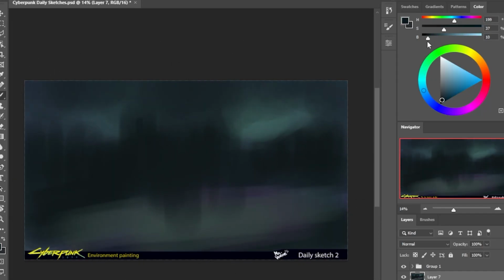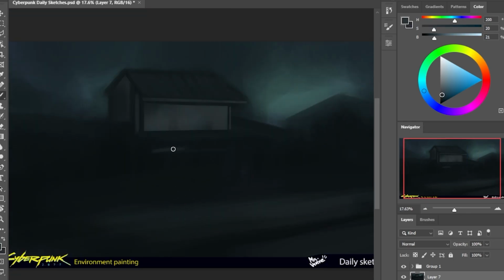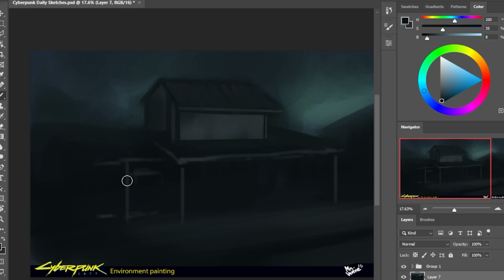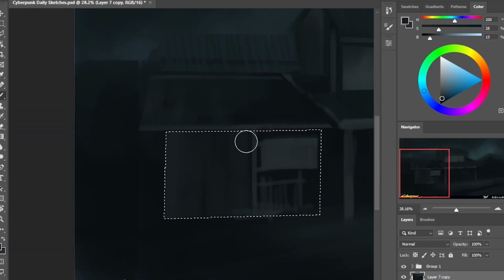I wanna get better at painting and Here is my plan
Hay
I'm an  environment artist my goal is to get better at painting sci-fi environments.
I welcome you guys to be a part of my journey,
and learn as we progress to be better .